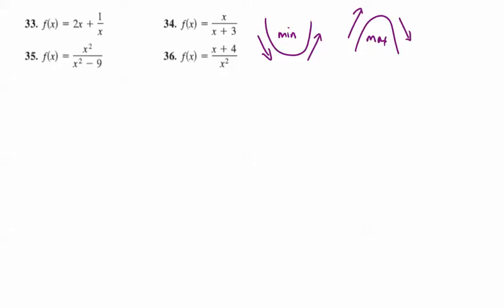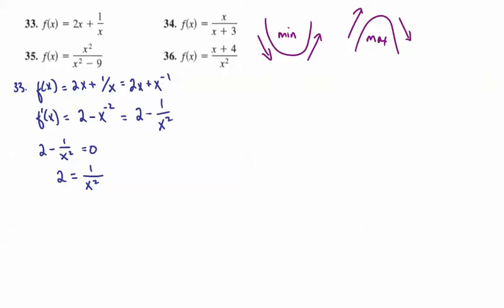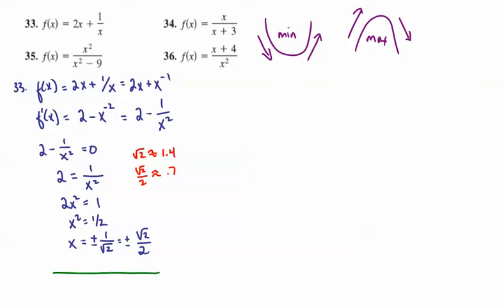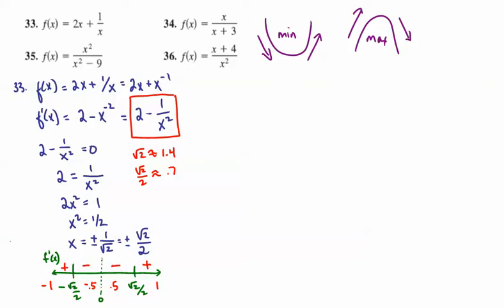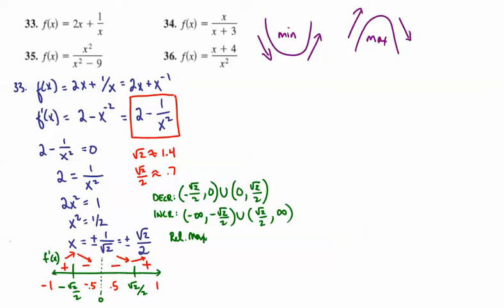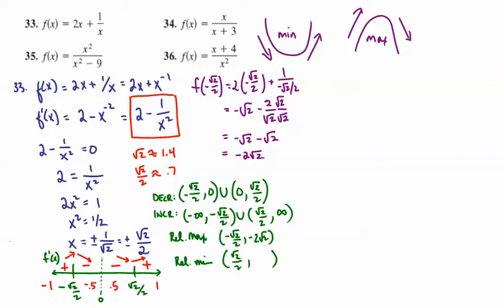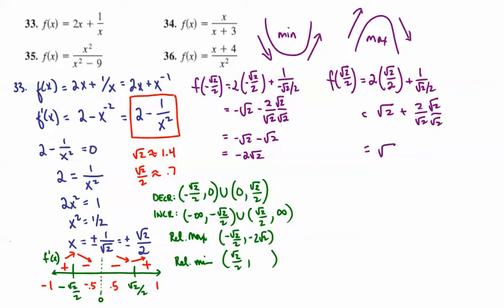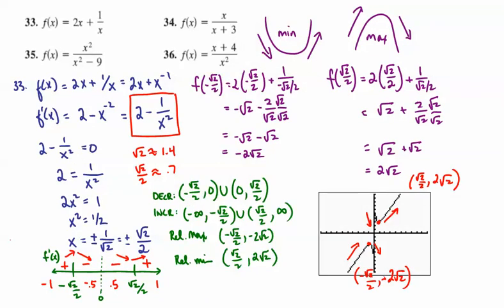Larson 9 Ch 3 Sect 3 33-34